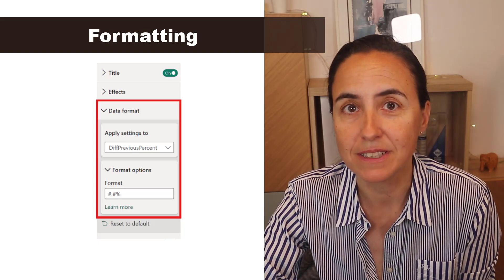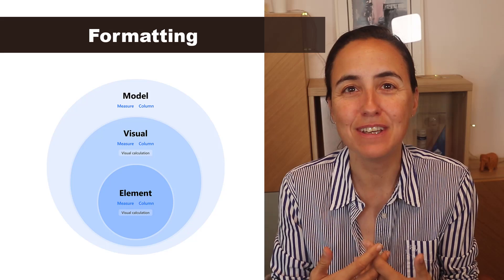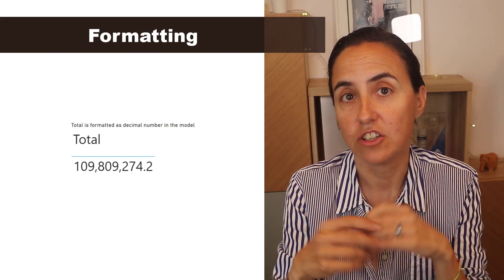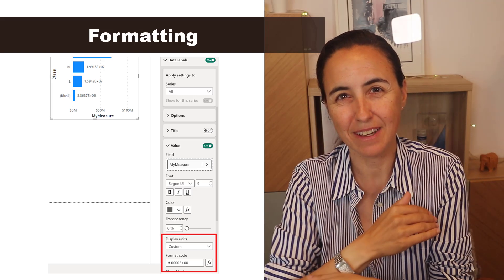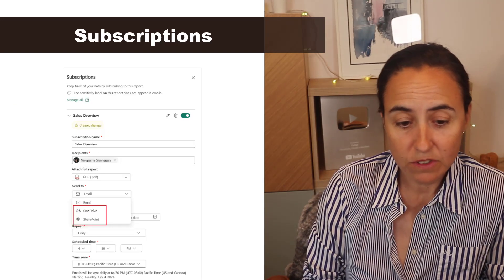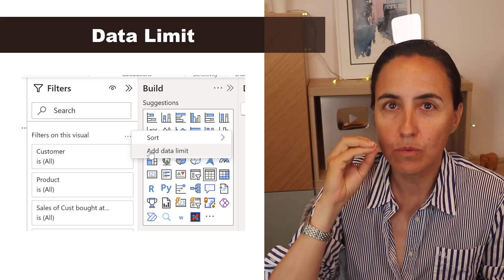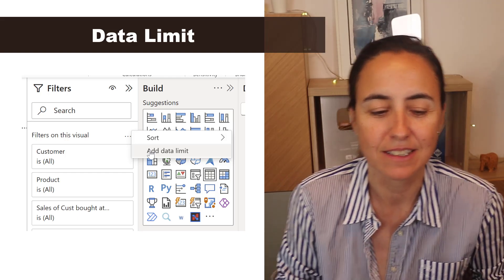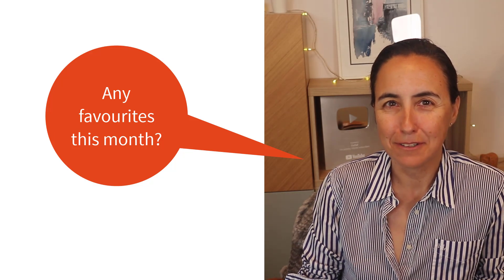What is new in Power BI august 2024 update with commentary